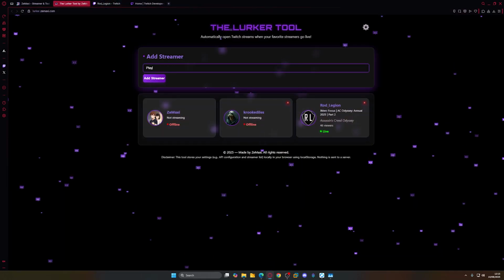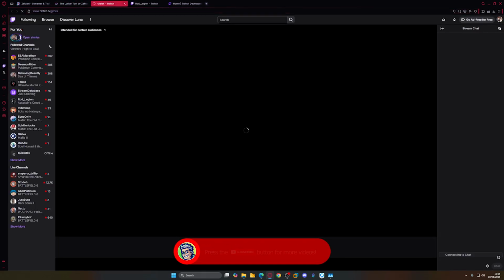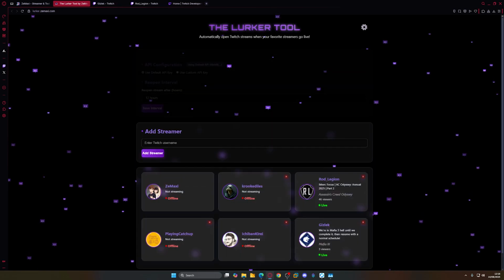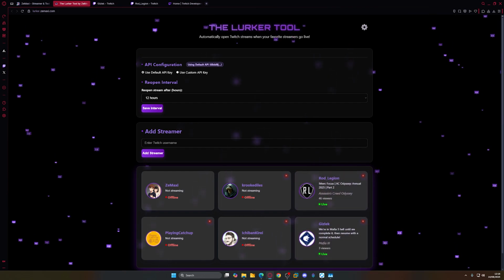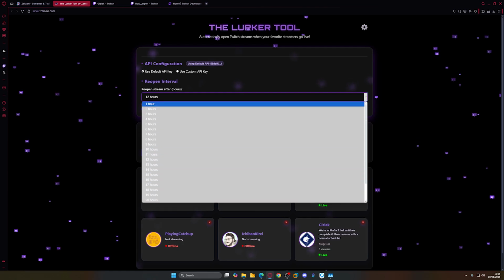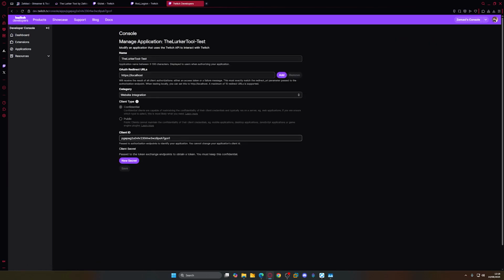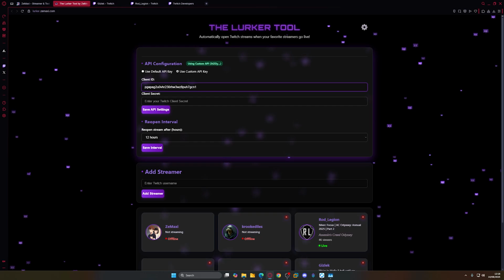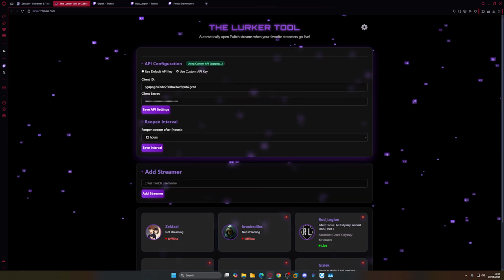EVERY Streamer & Viewer NEEDS THIS Twitch Tool! | The Lurker Tool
Never miss a Twitch stream again. The Lurker Tool auto‑opens a tab the moment your favorite streamers go live—hands‑free. Add streamers once, set your reopen interval (1–24h), and choose Default or Custom Twitch API. Set it and lurk.

✅ In this video, you will learn:
- Add streamers to track and remove anytime
- Set a reopen interval to avoid spam tabs
- Use Default API or your own Twitch Client ID/Secret

⏳TIMESTAMPS
0:00 - The Lurker Tool and How to Use
1:43 - Settings
2:42 - API Configuration and Set up
4:38 - Outro

🎵MUSIC CREDITS
Songs: Cool Breeze, Capital Blaze